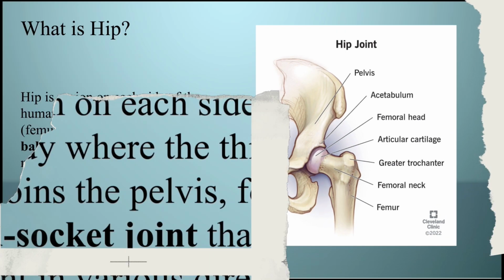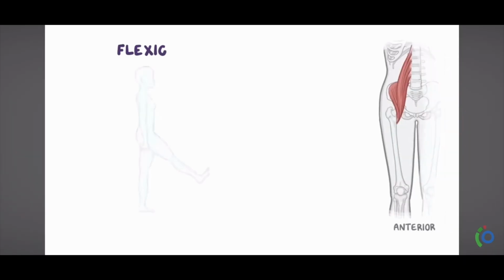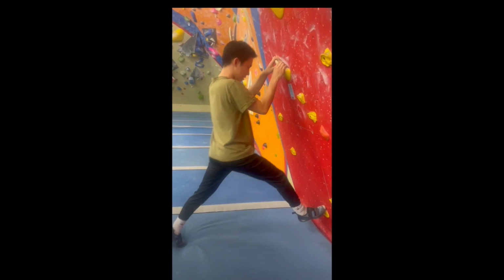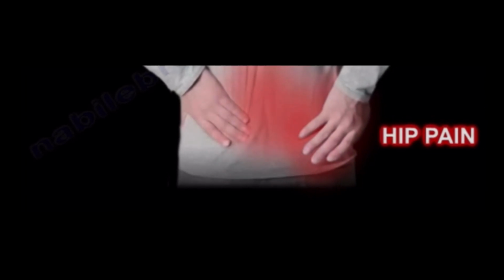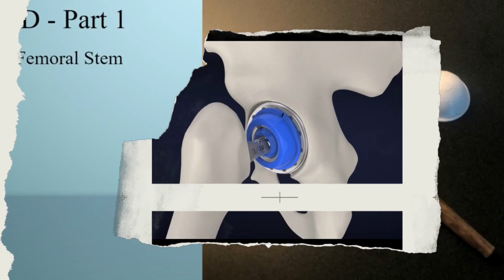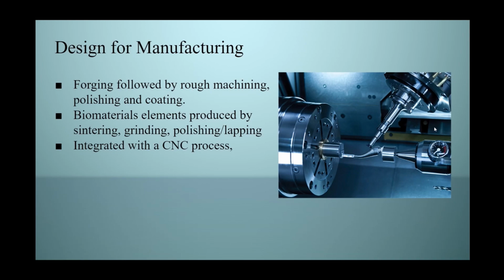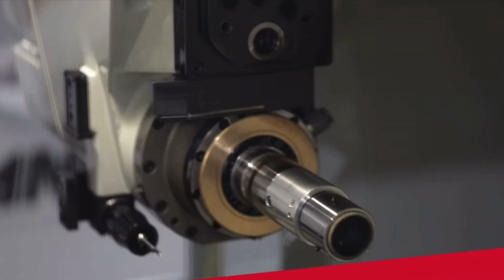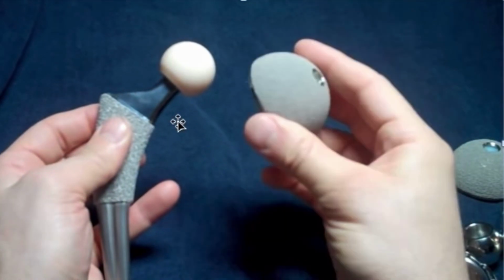Georgia Tech - Team A - Design and Manufacture - Dr. Hassan Rashidi ￼